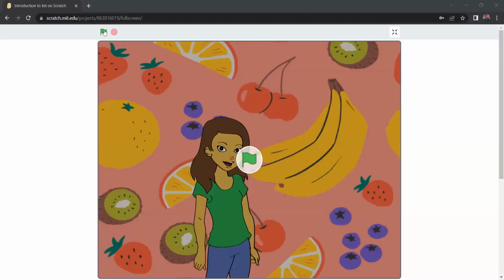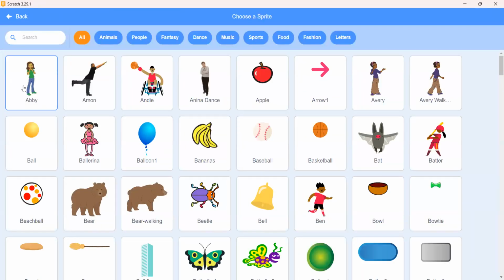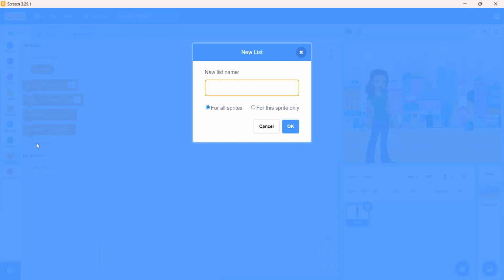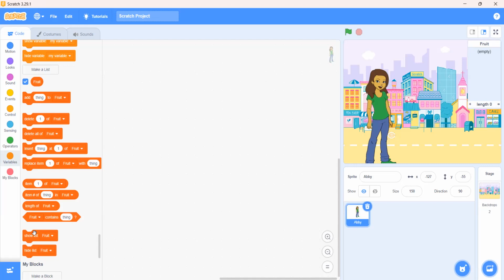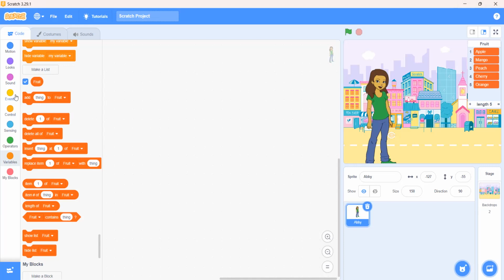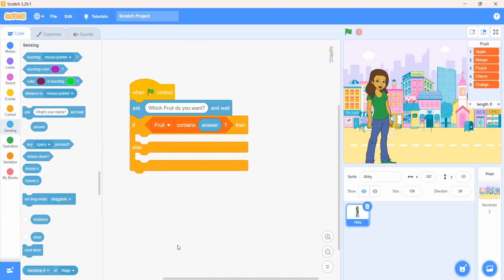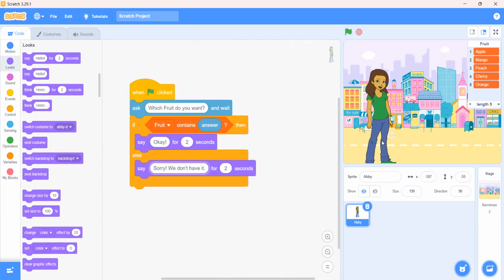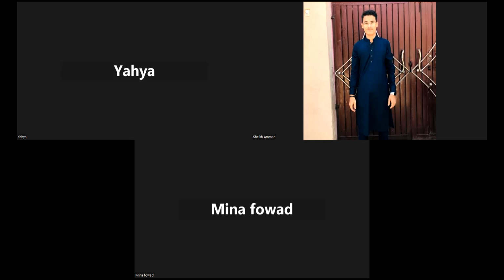G3 scratch intermediate Introduction to list